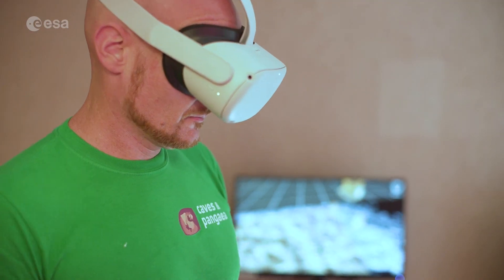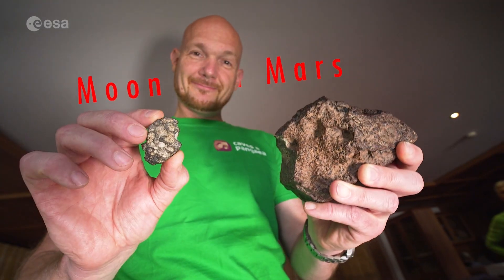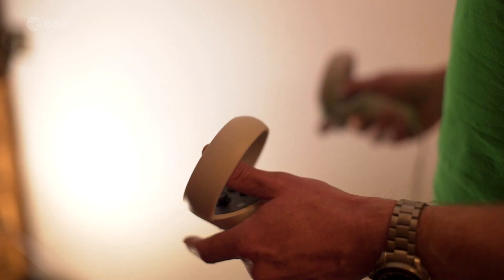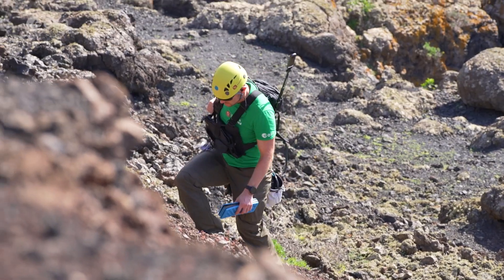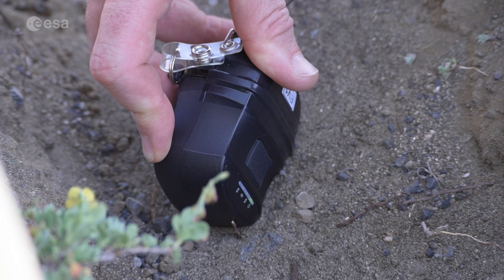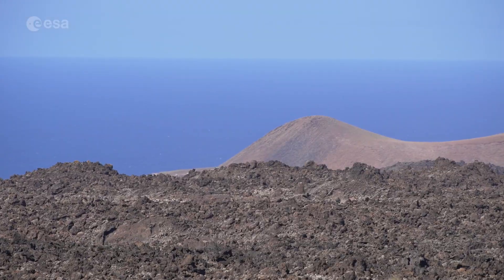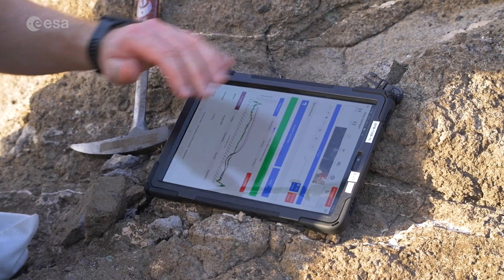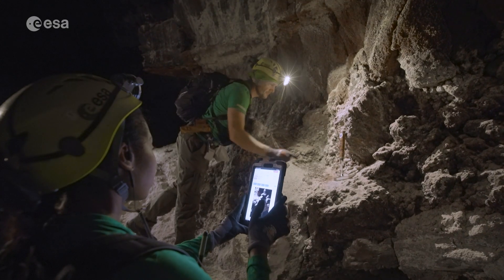Training astronauts for the Moon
Astronauts with their sights on the Moon receive world-class geology training during the fifth edition of ESA’s Pangaea campaign.

ESA astronaut Alexander Gerst and NASA’s Stephanie Wilson joined the course to learn how to read a landscape, collect scientifically relevant rocks and effectively communicate their geological observations. From choosing landing sites for a future Artemis mission, to designing science operations for a moonwalk, the course challenges space explorers to become field scientists.

The astronauts gather a wealth of geological knowledge and learn how to be the eyes and ears of scientists on the ground through a balanced mix of theory and field trips across Europe. A crew of leading European planetary scientists and engineers make sure the trainees work in tandem using the best geology observation techniques.

The course began in September 2022 in the Italian Dolomites with lessons on martian geology and asteroids at the Bletterbach canyon.

During the second leg of the training, Alexander and Stephanie followed the footsteps of Apollo astronauts to study the Ries crater in Germany, one of the best-preserved impact craters on Earth, where American crews trained before their flight to the Moon.

The astronauts travelled to the Spanish Canary Island of Lanzarote for an intense week of training in November 2022, where they learned about the geological interactions between volcanic activity and water – two key factors in the search for life.

Follow the latest news about Pangaea training on Twitter, read all about it on the blog and watch their steps with our Flickr gallery.